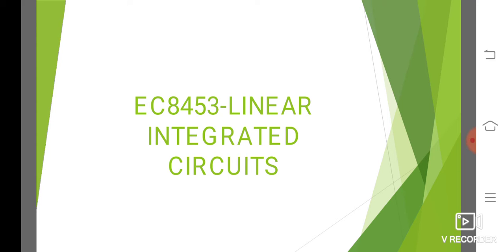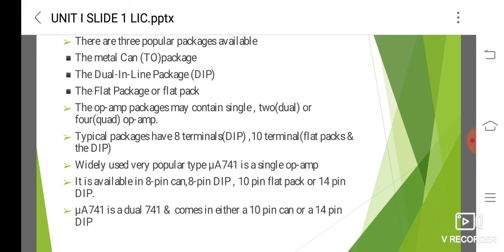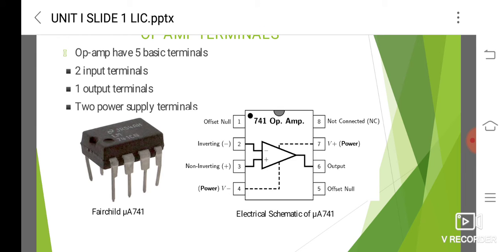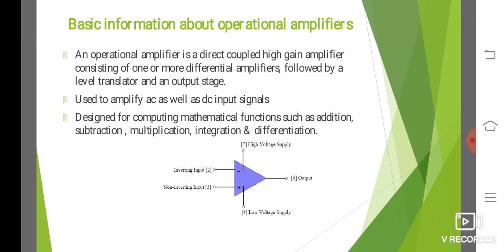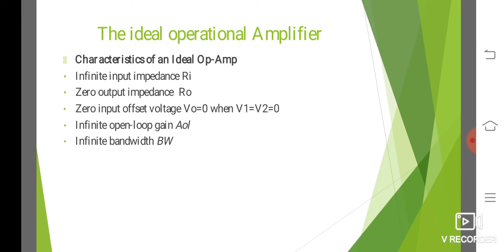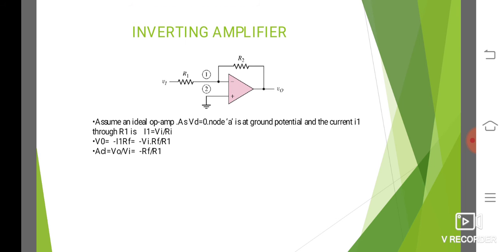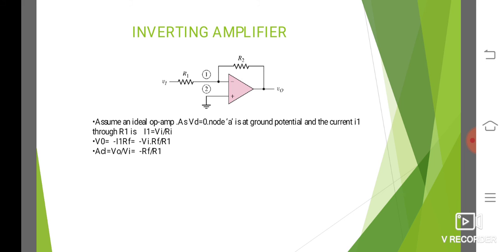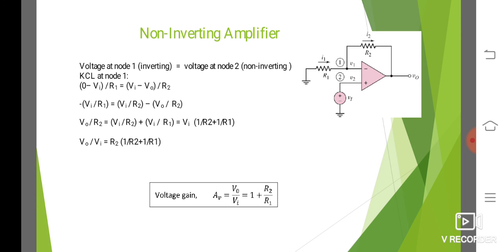Basics of operational amplifier